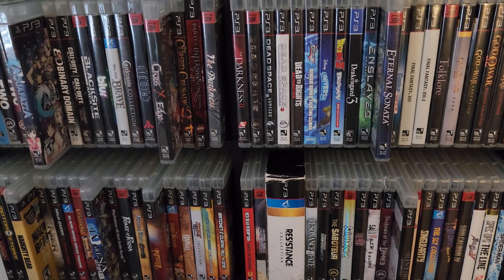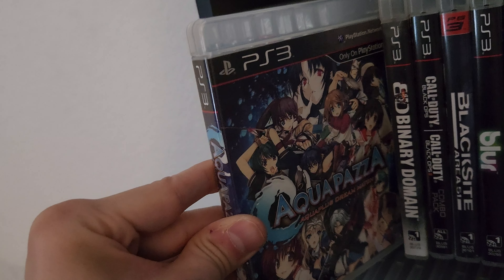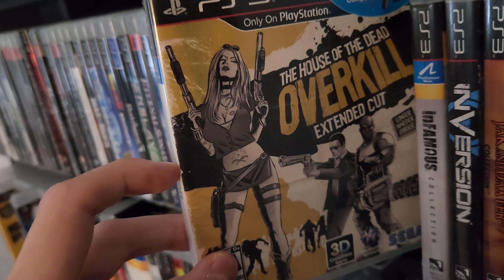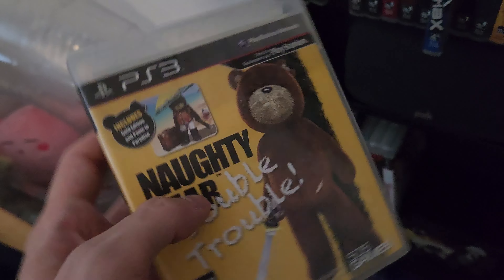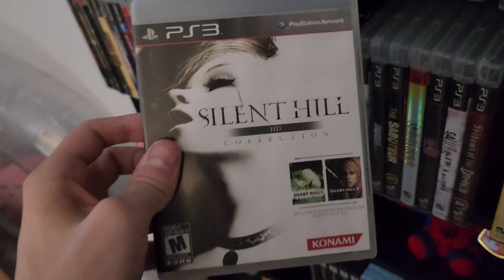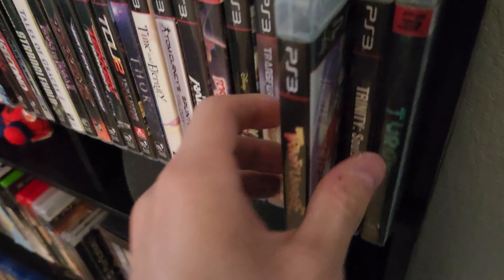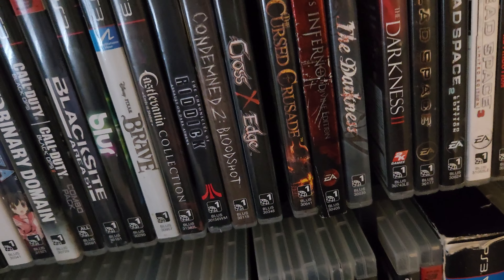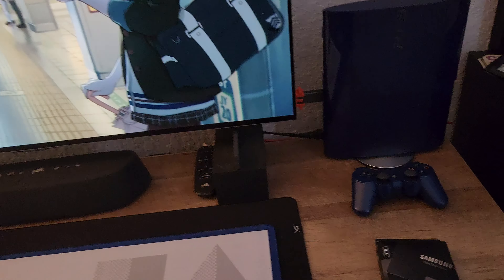PS3 Collection/Pickup Update (July 2023)